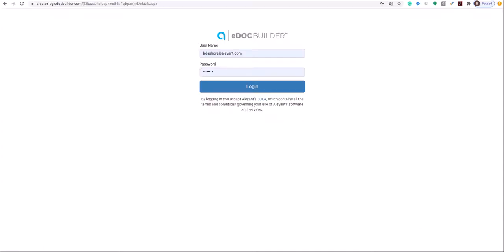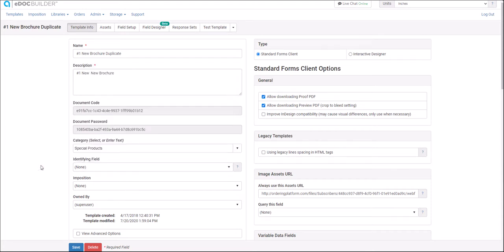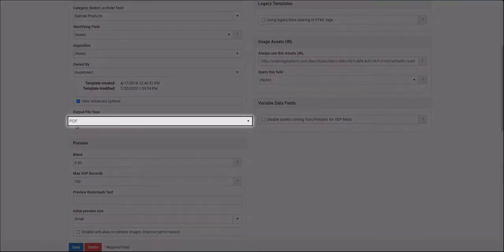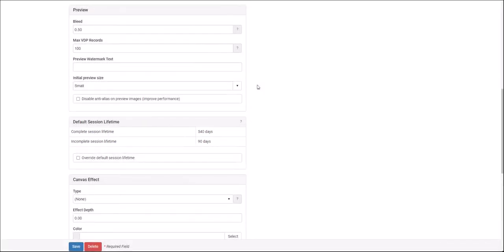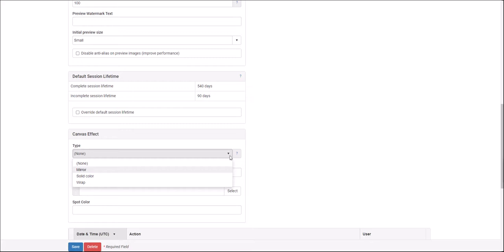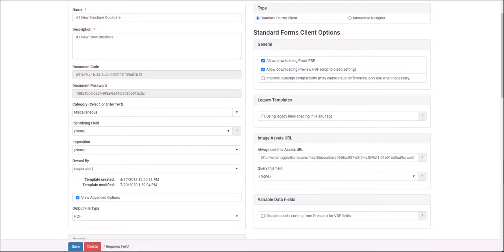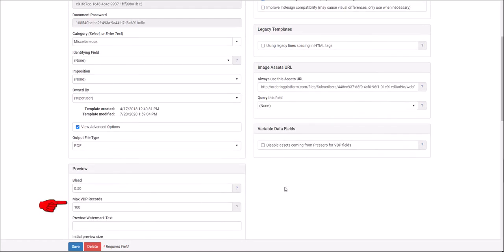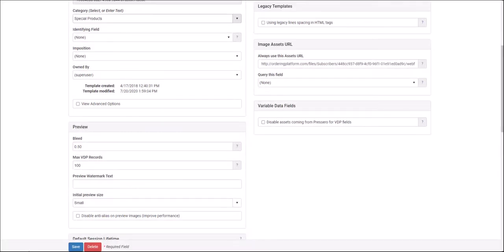Template Info Forms